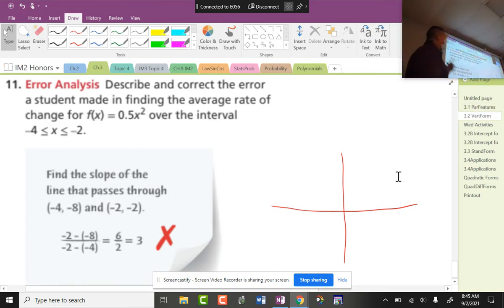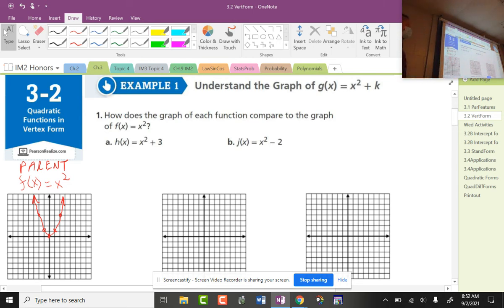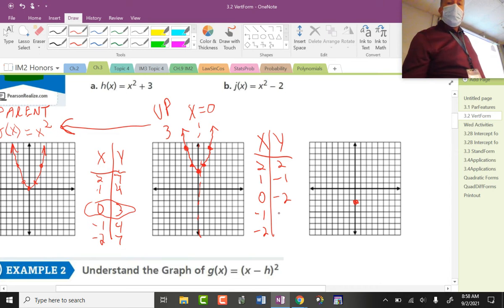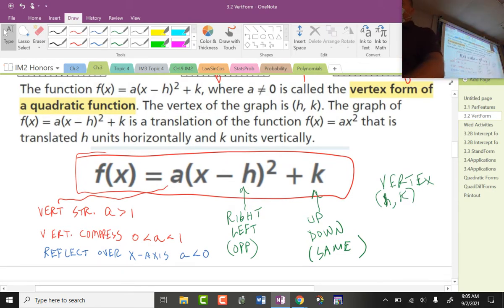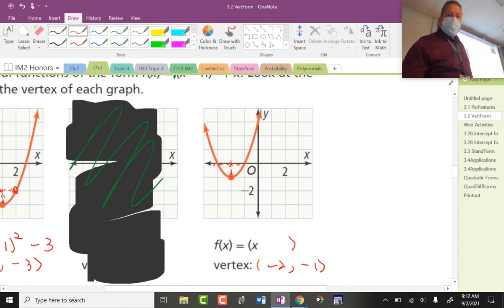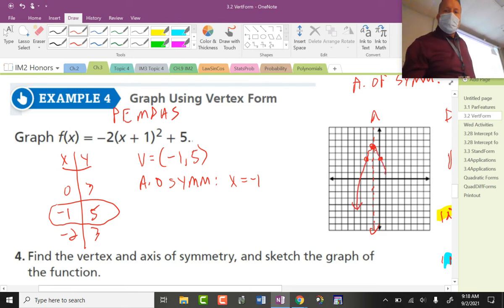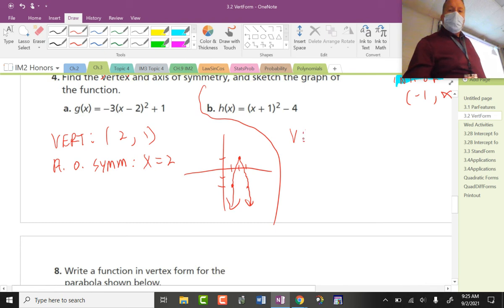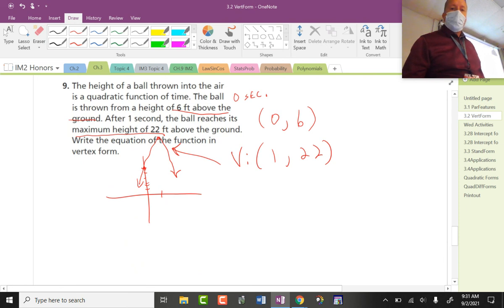3.2 Vertex Form of Parabolas